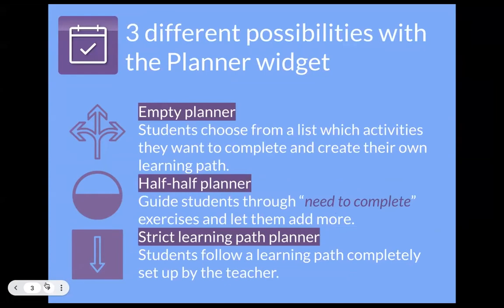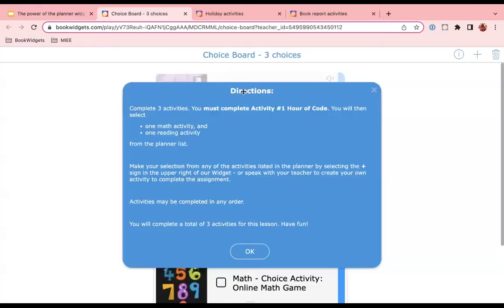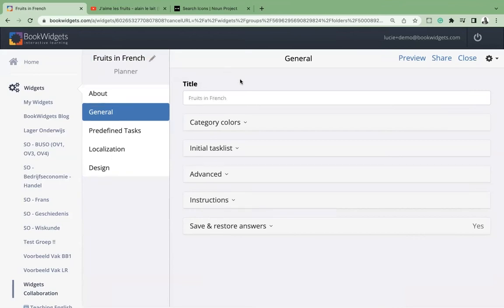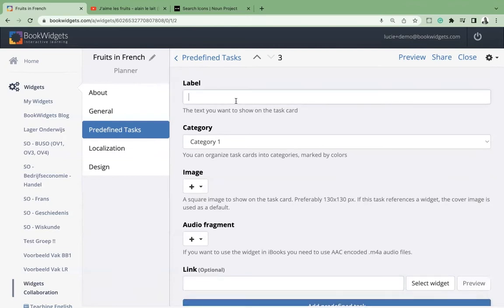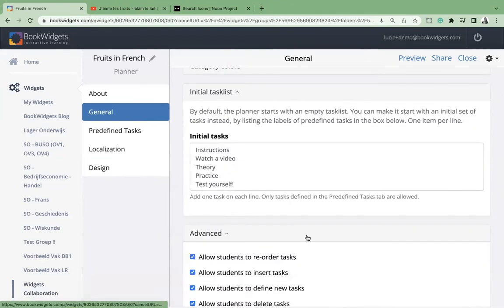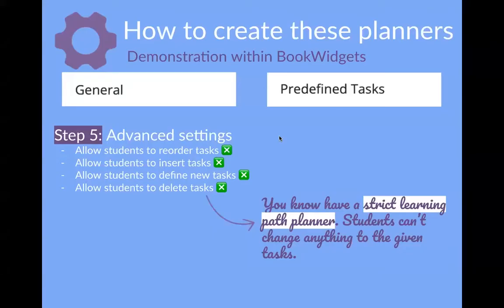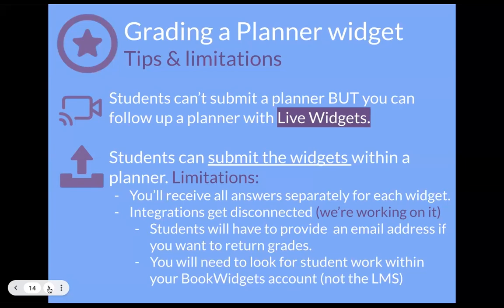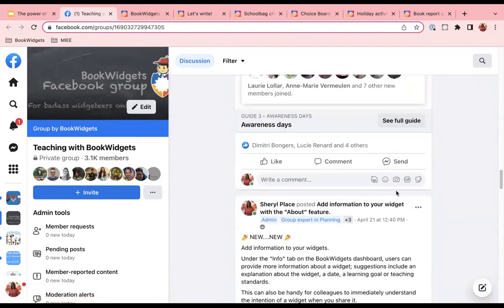Create interactive learning paths in BookWidgets with the planner widget - Webinars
This webinar about creating digital learning paths for students is given by Lucie Renard and Sheryl Place and is offered to you for free by BookWidgets.  In this video, you will discover the power of the planner widget!

AGENDA
The planner Widget offers a clear (learning path) structure to students who are given various digital tasks.
You can create 3 types of planners and in this webinar, you will learn how to:
1. Create a planner with fixed tasks = Strict learning path
2. Create an empty planner in which students can choose their own activities or tasks from the list and add them to their planner = Also a choice board
3. Create a mix of fixed tasks and choice tasks which students can add themselves = half-half planner

You will also learn the varied purposes of planners and how you can use a planner in your lessons.

00:00 Intro
00:20 The different possibilities with the Planner widget
10:30 How to create a Planner widget
32:01 How to share widgets with other teachers?
35:55 Tips and limitations
38:42 Interesting groups and websites

You can use a planner widget for differentiation as well. Make sure to check the video about "Differentiate your lessons with BookWidgets" to learn more about that

REQUIRED BOOKWIDGETS’ KNOWLEDGE
You are an advanced widgeteer. This means that you can already create an assignment (quiz / worksheet), share it in your learning management system, and review it in the reporting dashboard. If you need to review or are not an advanced widgeteer, make sure to stream one of the first 3 webinars on this